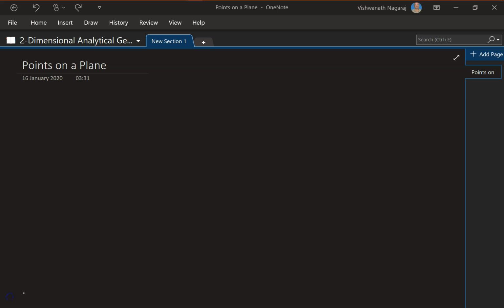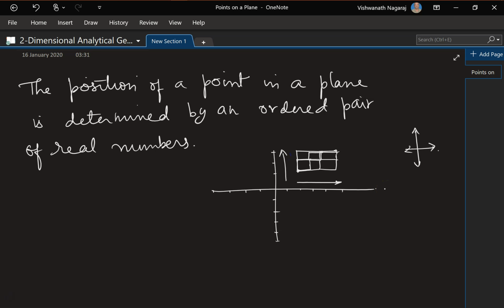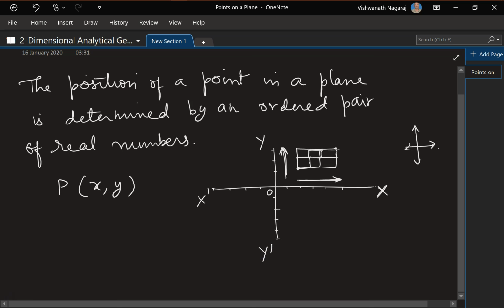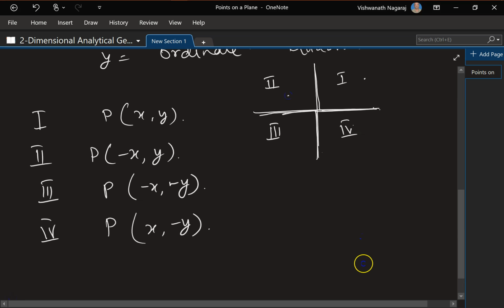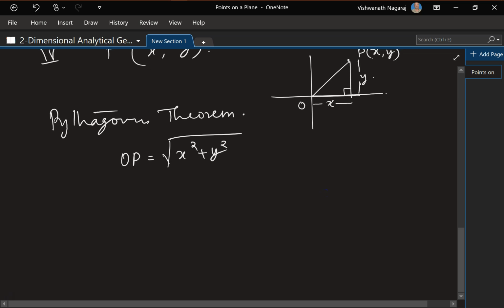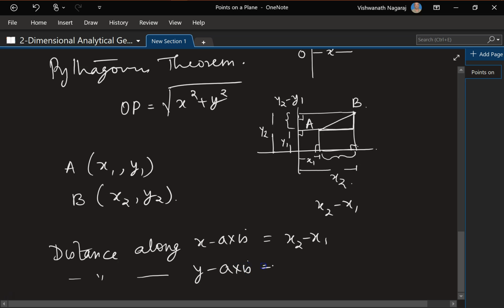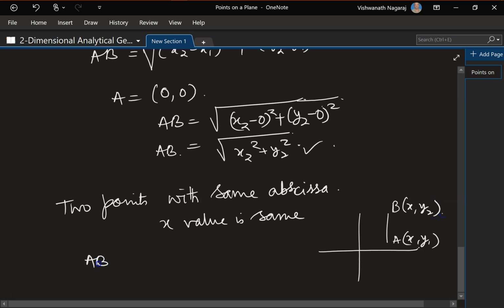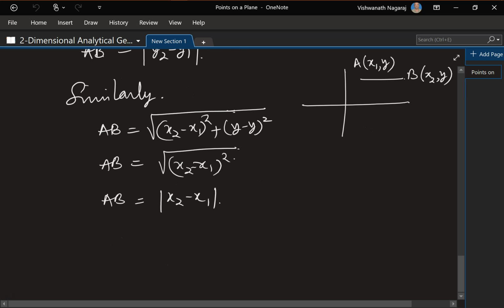001 A Point in 2D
Introduction to the 2 dimensional geometry.  Starting off with Point and distance between two points.